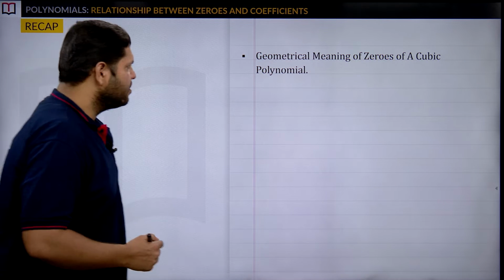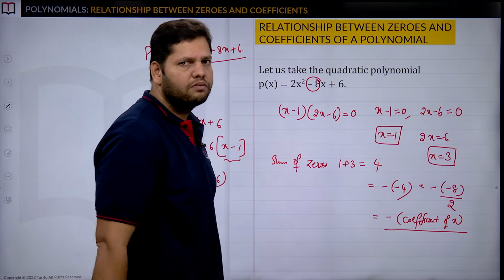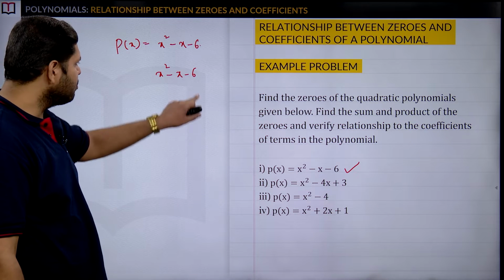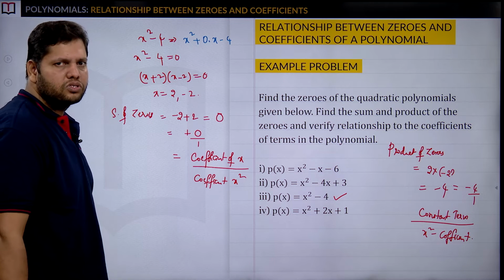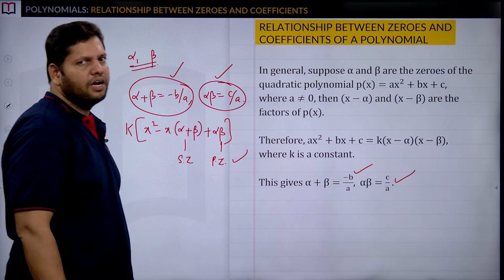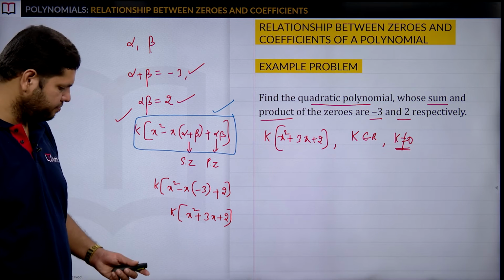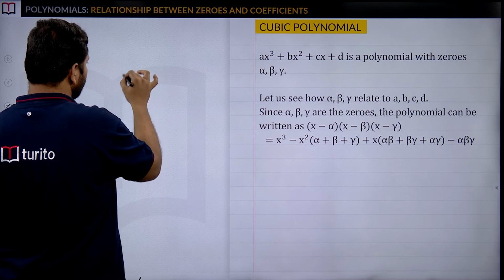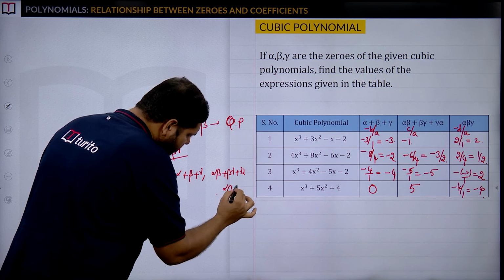Class 10 - Maths - Polynomials - Relationship Between Zeroes And Coefficients of A Polynomial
Math ,Polynomials ,Relationship between zeroes ,Coefficients of a Polynomial ,Quadratic Polynomial ,Cubic Polynomial ,Turito

The relationship between the zeroes (roots) and coefficients of a polynomial is described by Viète's Formulas. For a polynomial with coefficients an,an−1,…,a1,a0, where n is the degree of the polynomial, and the zeroes are donated as x1,x2,…,xn,Viète's Formulas express a connection between the coefficients and the sum/products of the roots.